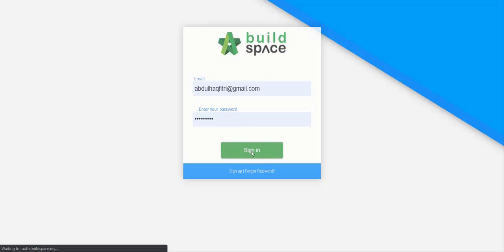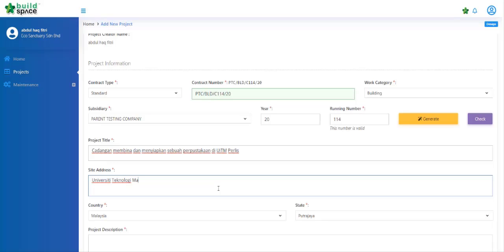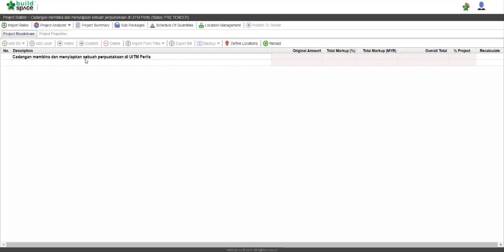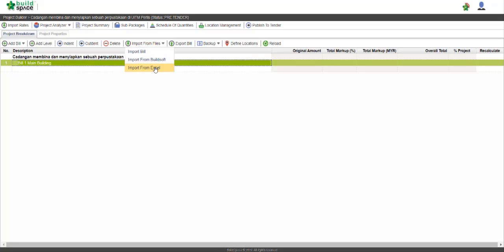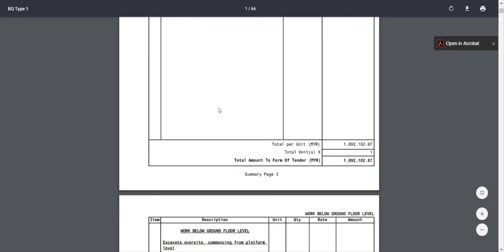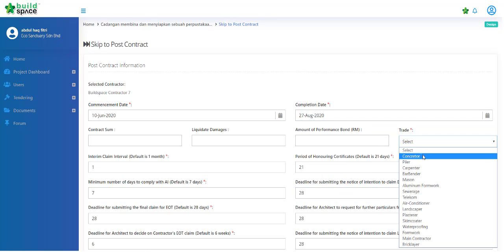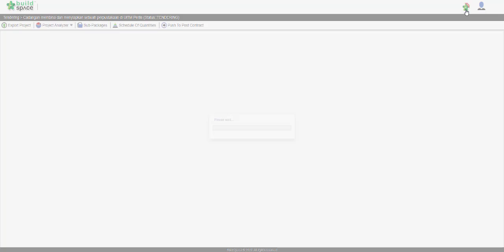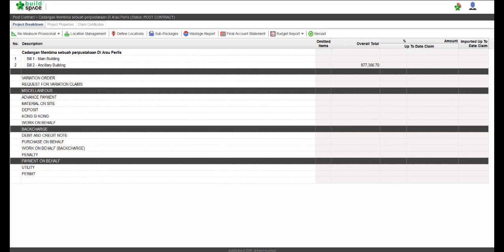ePro-14 [Importing On-Going / Existing Projects]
Developer